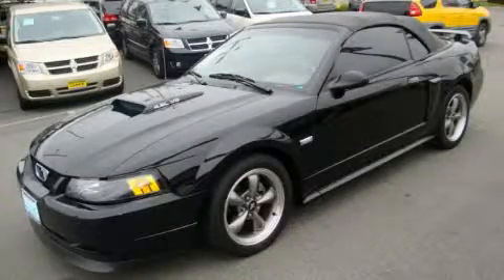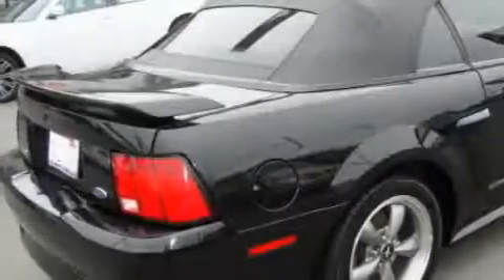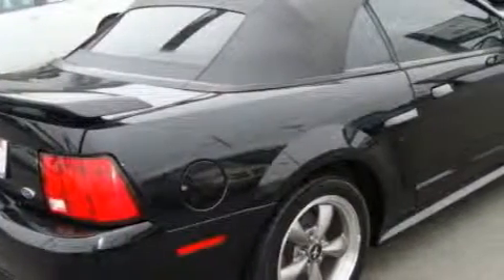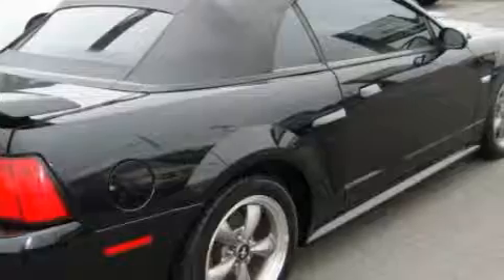Pre-Owned 2003 Ford Mustang Everett WA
Year: 2003
 Make: Ford
 Model: Mustang
 Engine: 4.6L V8 EFI
 Trans.: 5 Spd Manual
 Exterior: Black
 Miles: 101,530
 Interior: Tan